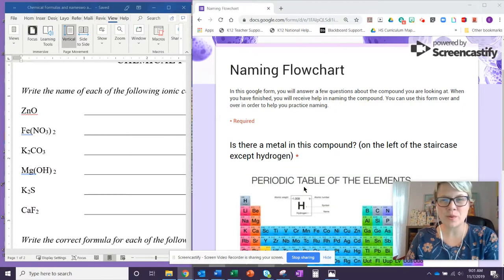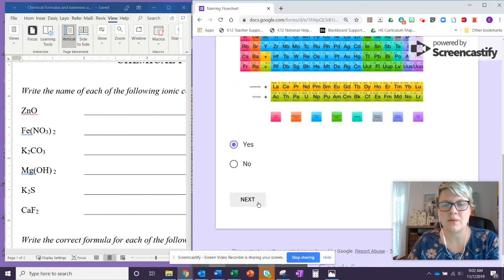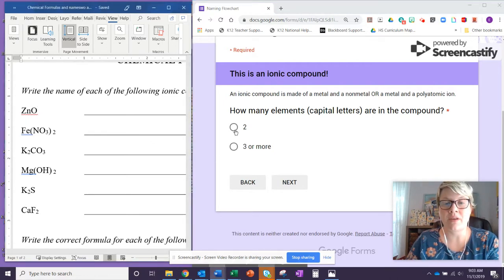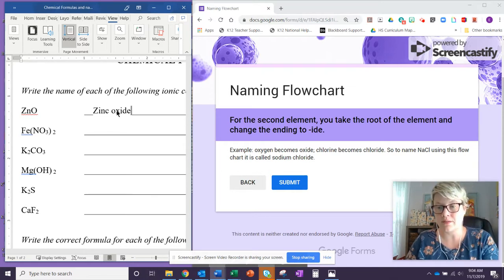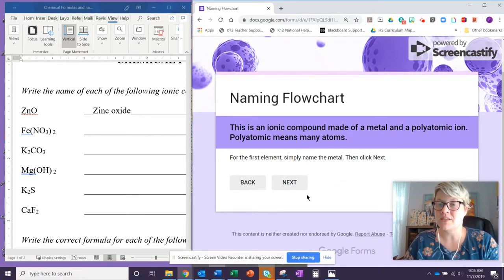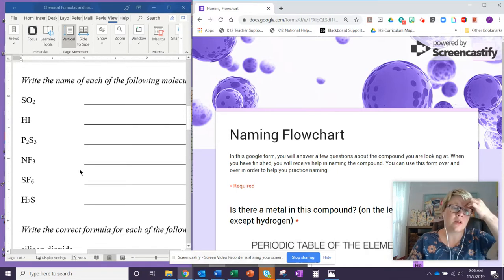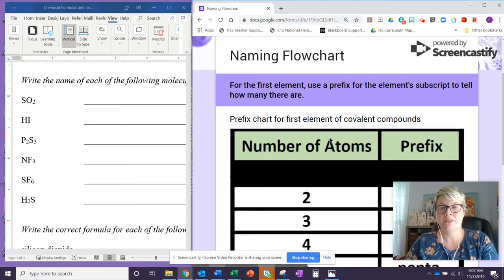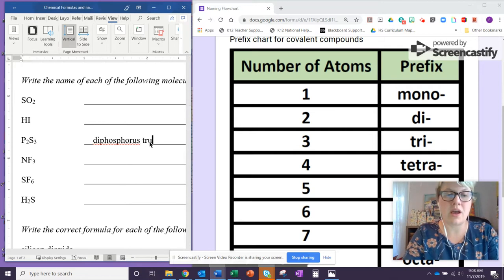Untitled: Nov 7, 2019 9:09 AM